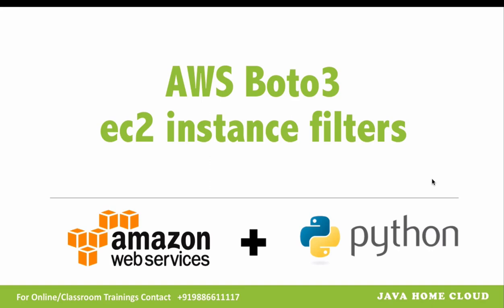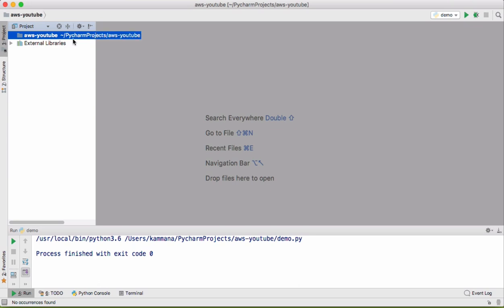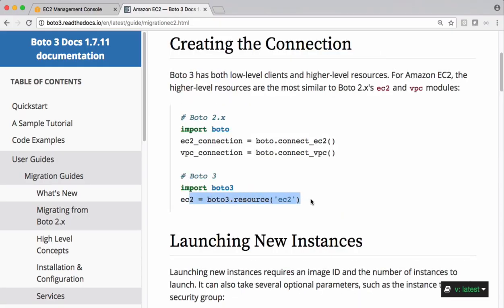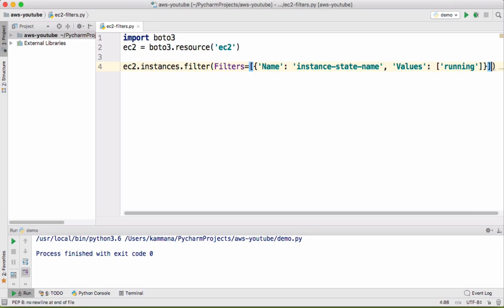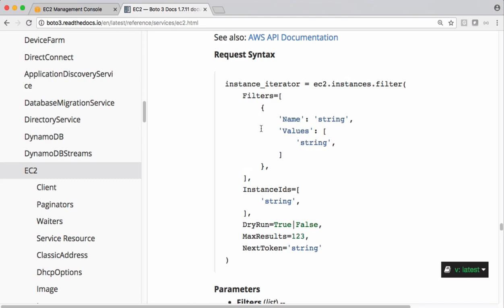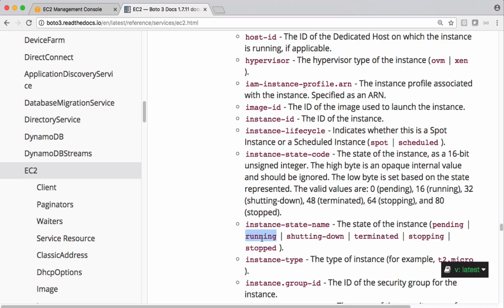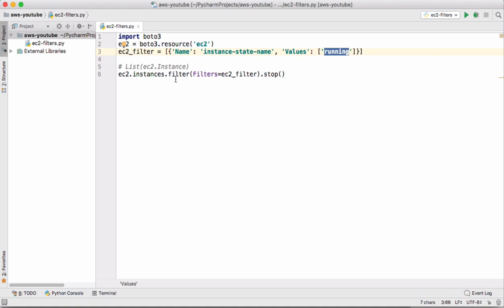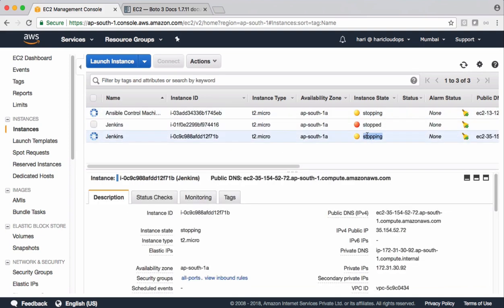AWS Boto3 - Describe EC2 instances by its running state and stop